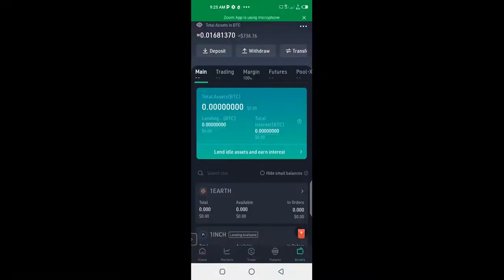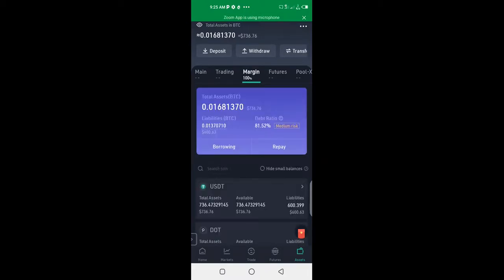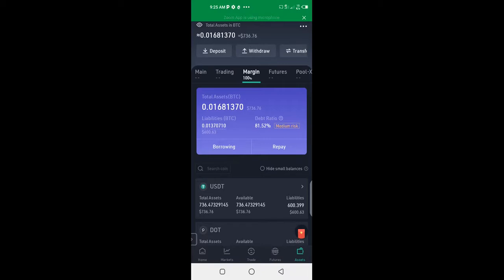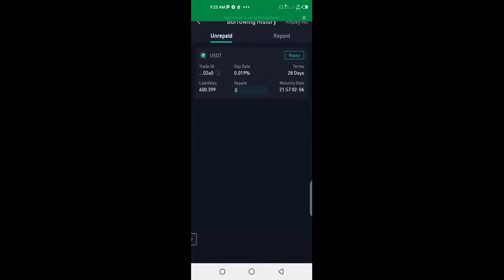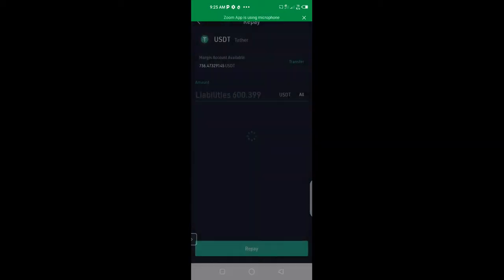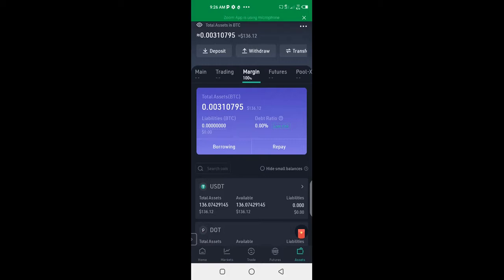10XCA STUDENT 2 EARNS 100% ROI IN A WEEK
Good day my friend

Follow our community social media channels to stay updated.